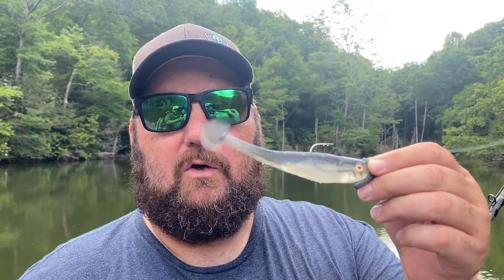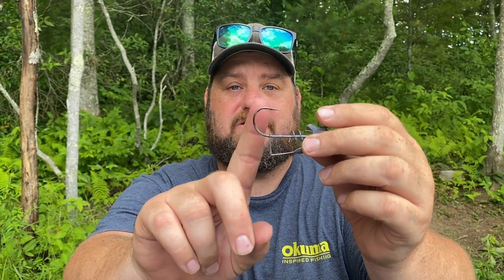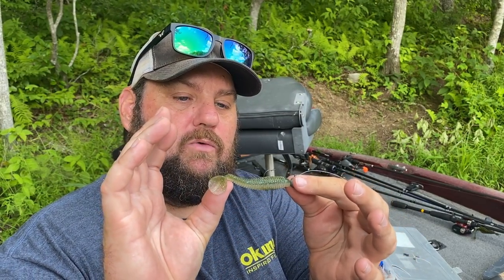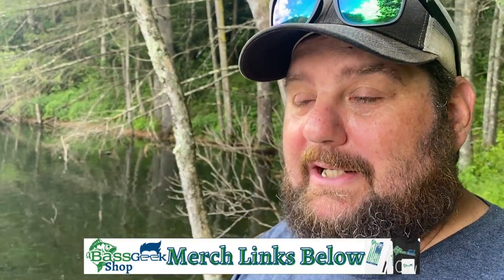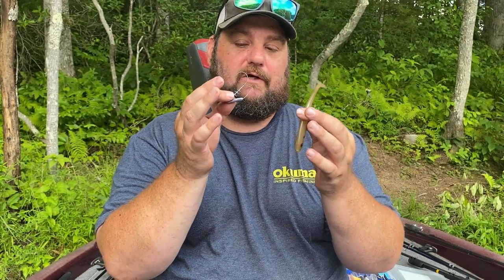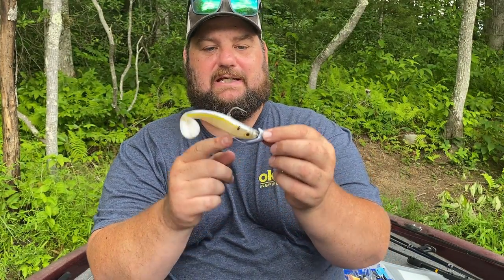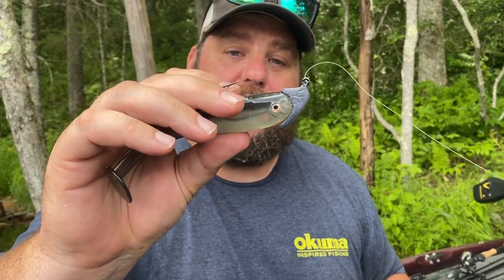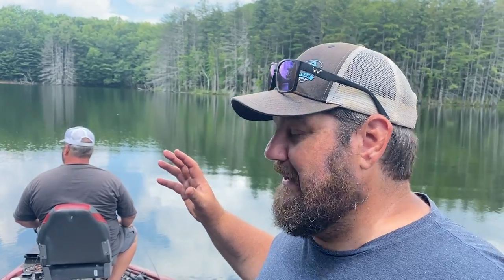YOU'RE Using The WRONG Size Swimbait HOOKS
After I did a short video talking about the size of swimbiat hooks you should be using for 6 inch swimbaits and above, I realized You're using the wrong swimbait hooks. So I knew I had to do a deep dive into this subject.

Camera Gear:

3x's Gopro Hero 5 Blacks

I love the subtleties of a toad in the summer. When the buzzbait bite is on but slows due to the sun a toad can be just subtle enough to keep that bite going. So when frog or buzzbait fishing don't forget the toad.